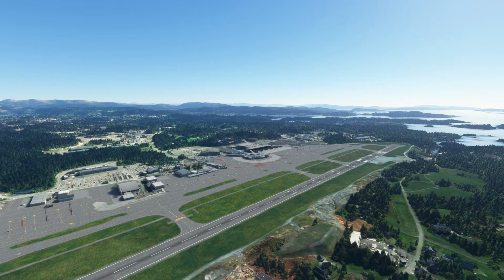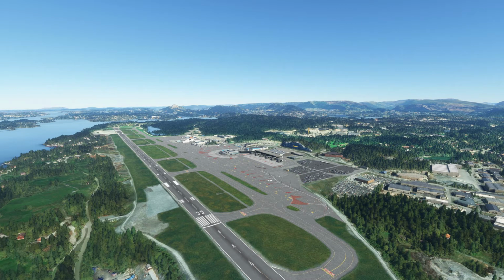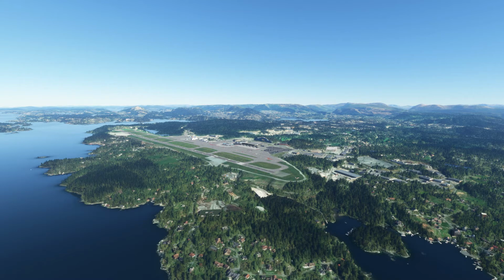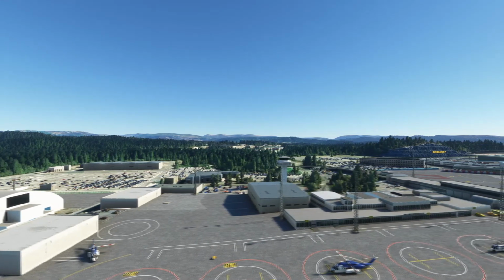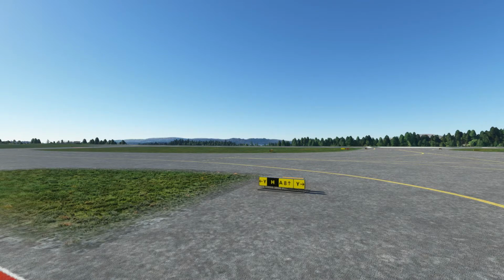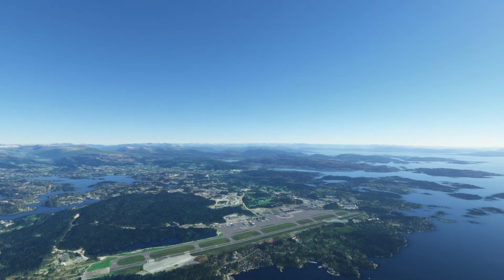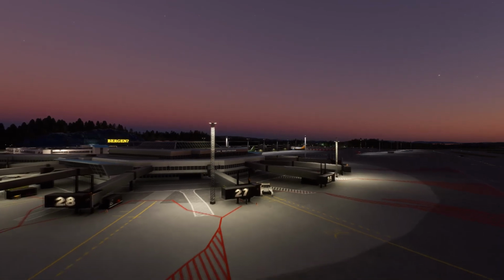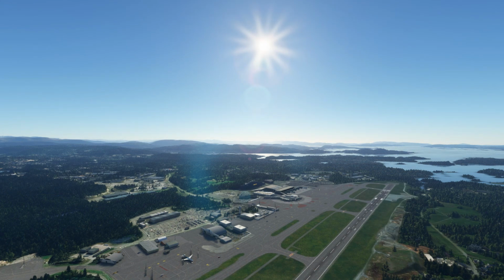MSFS | FREEWARE REVIEW | BERGEN, FLESLAND, NORWAY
RE-UPLOAD - Hello Folks and welcome back to another Video Review.   Today, we check out this amazing freeware scenery of BERGEN International Airport in western Norway.   Created by developer WOMBIIACTUAL, this is a wonderful airport upgrade with masses of detail and freely available on the FLIGHTSIM.TO website.   And if you add a couple of additional files recommended by the Author, you will find popular Landmarks and Terrain corrections will be introduced, along with missing bridges, as well as replacing the flat, photoscenic boats with 3D models, giving you perhaps one of the top freeware sceneries - at least in my book!   I recently did a video of a landing here (link below), but today with all the weather from that flight removed, you get a good look at this place, along with the surrounding environment.   It is stunning!   All I can say is, go and get it !!   It's a really nice piece of work.